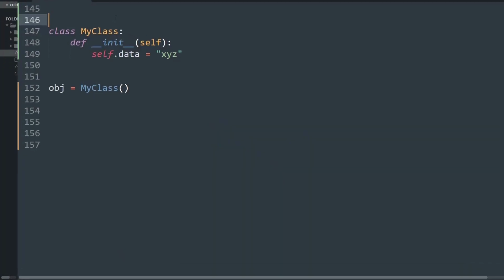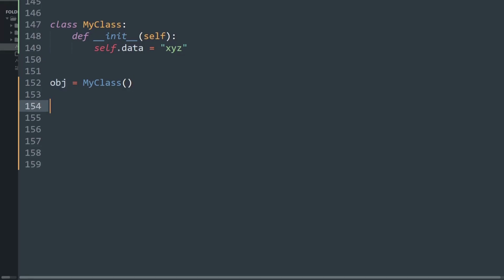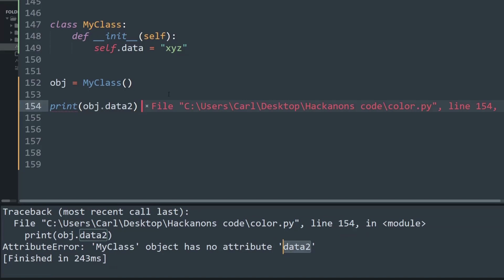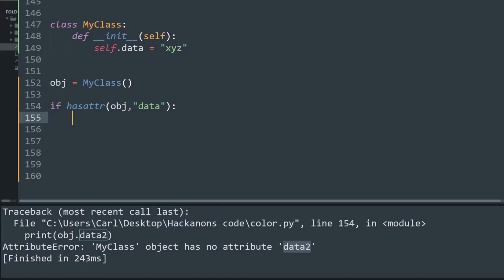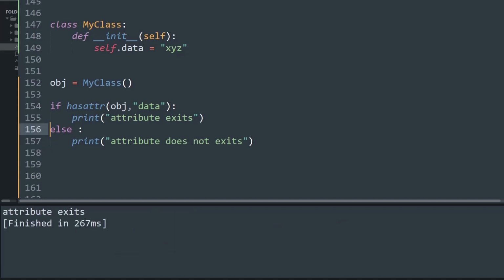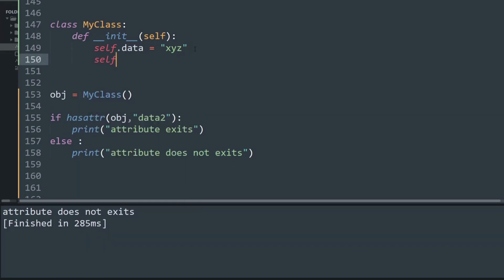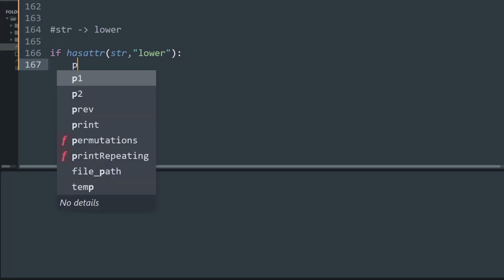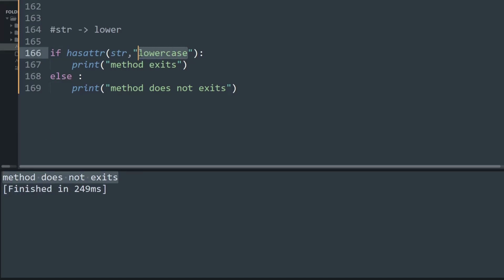Check whether an object has an attribute in Python ?